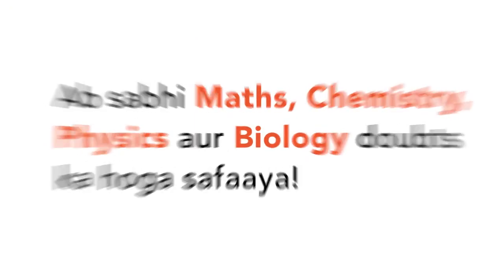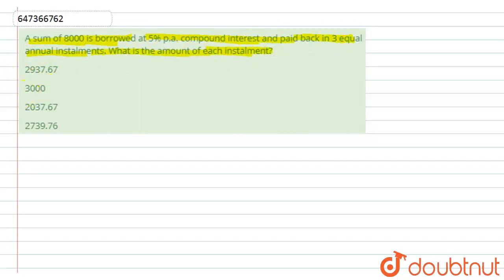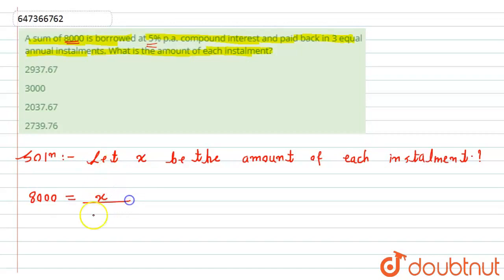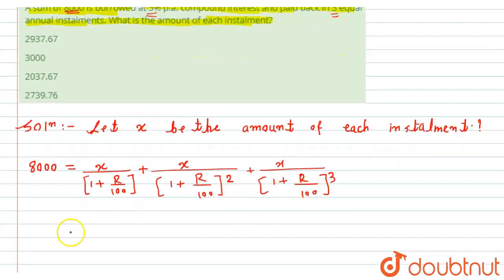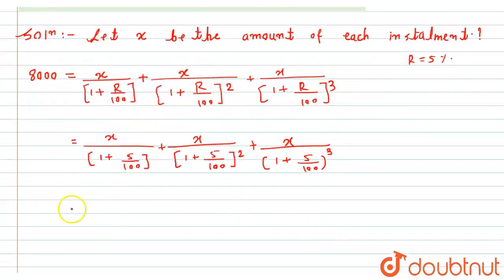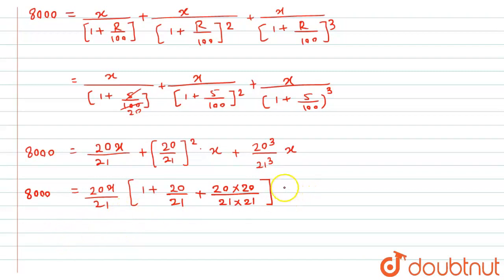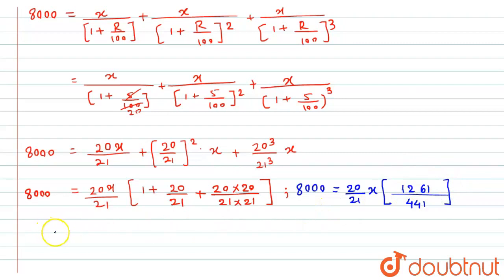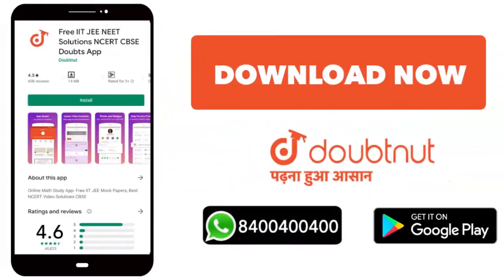A sum of8000 is borrowed at 5% p.a. compound interest and paid back in 3 equal annual instalment...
A sum of8000 is borrowed at 5% p.a. compound interest and paid back in 3 equal annual instalments. What is the amount of each instalment?
Class: 14
Subject: MATHS
Chapter: INTEREST
Board:GOVT

👉 Have Any Query? Ask Us.